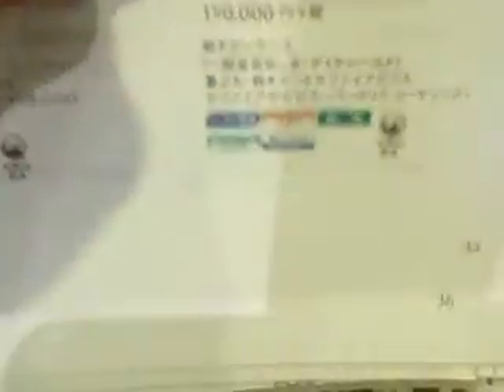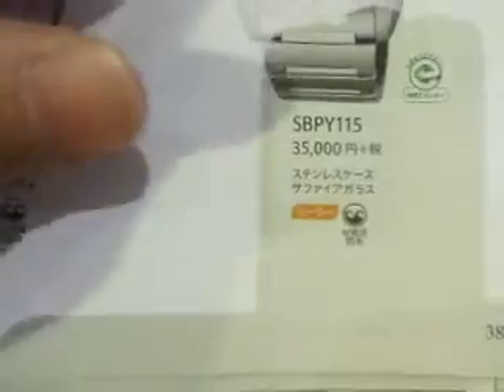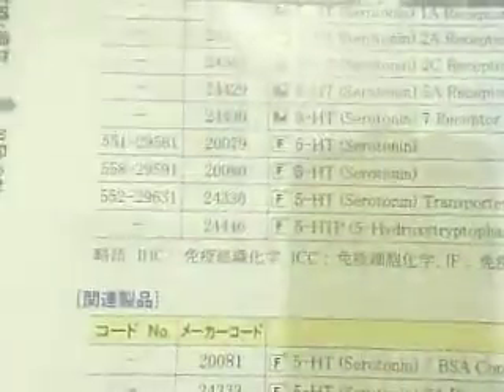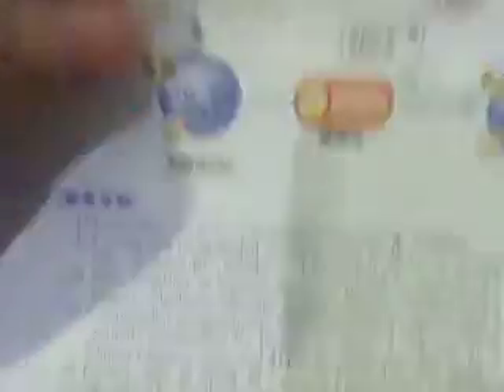GEDC2512 2016.11.14 SEIKO WATCH カタログなど 新宿 エクセルシオール ＹＯＤＯＢＡＳＩ